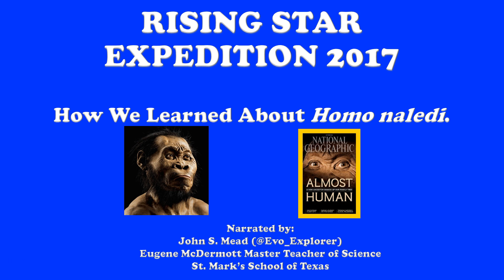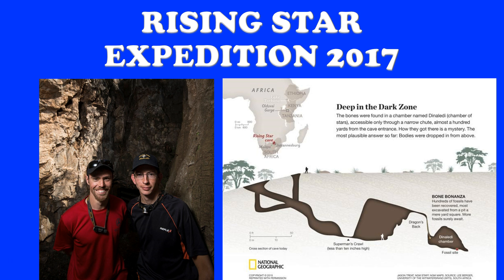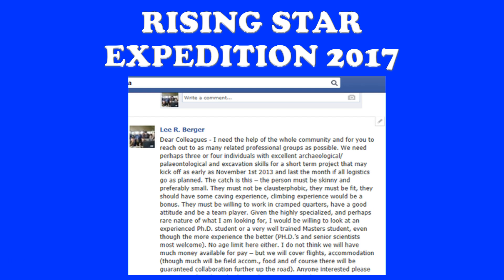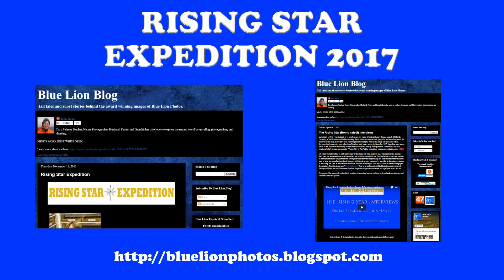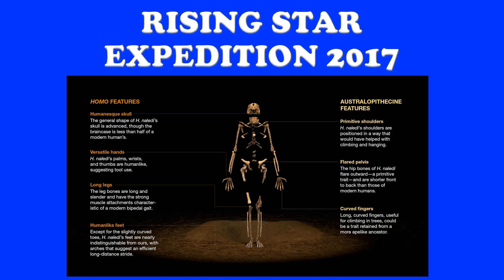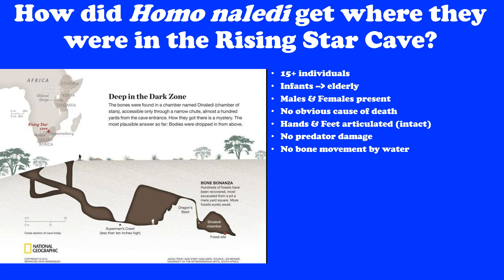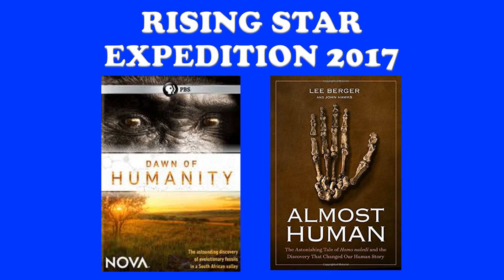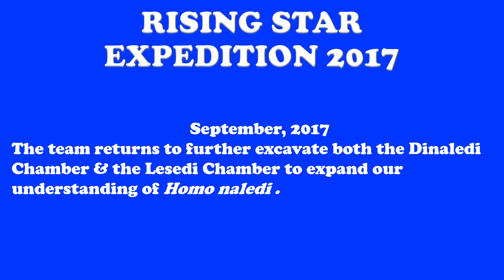Rising Star 2017 - How We Learned About Homo naledi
A summarized story of the discovery of Homo naledi by Dr. Lee Berger and his team in the Rising Star Cave System near Johannesburg, South Africa. Produced as background information  for people interested in the 2017 excavations of the Dinaledi & Lesedi chambers of the Rising Star system.